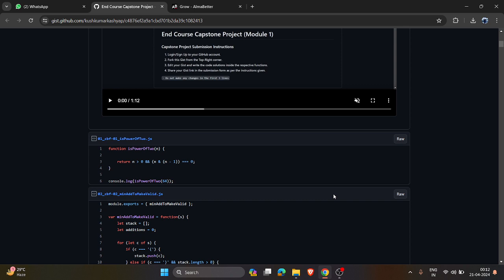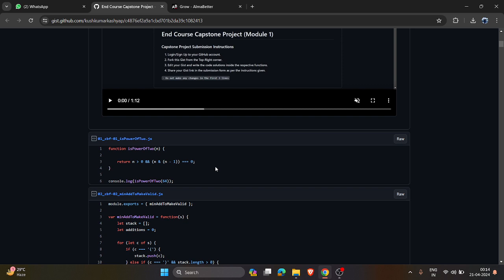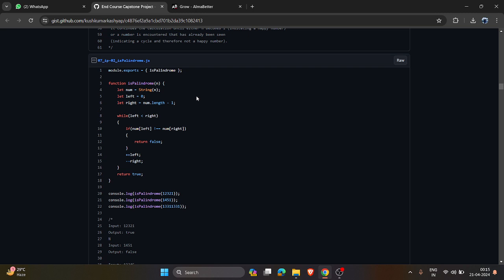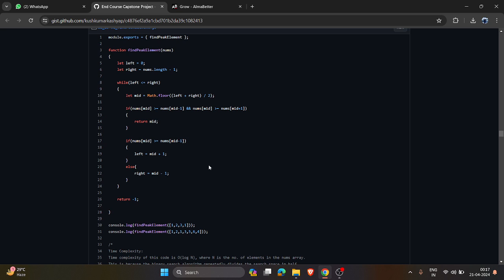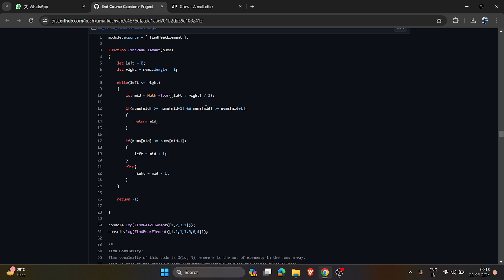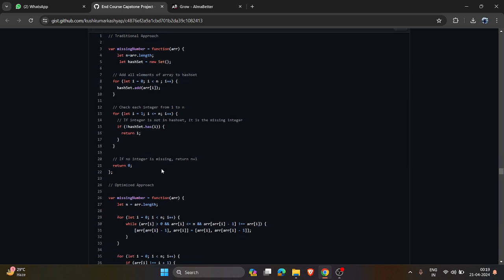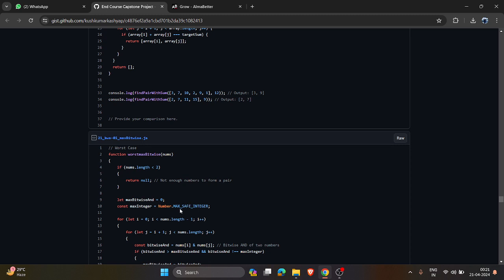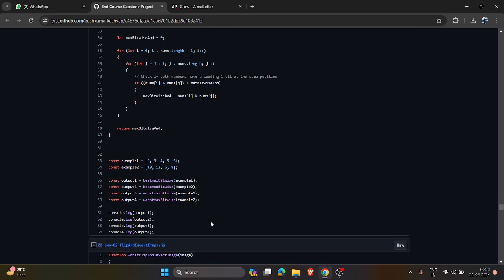ALMABETTER MODULE 2 DATA STRUCTURE AND ALGORITHM PROJECT